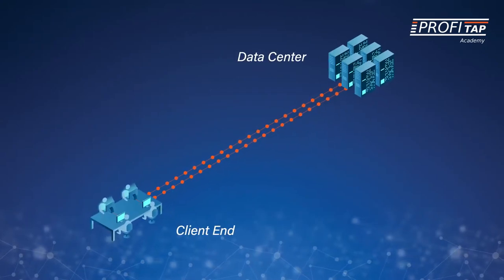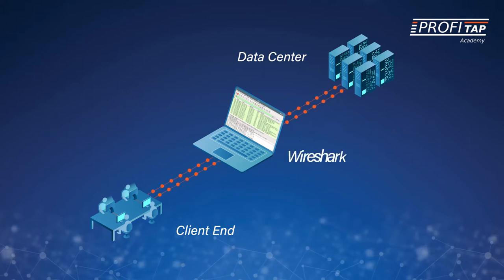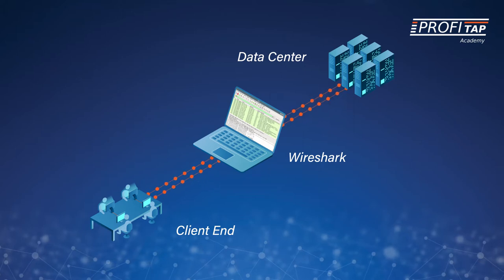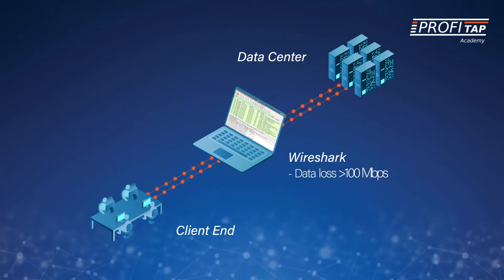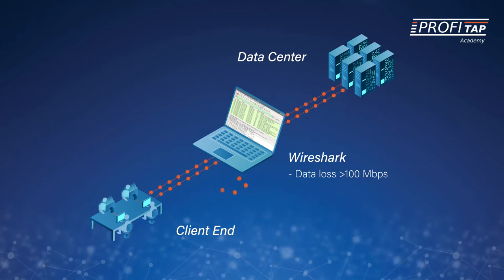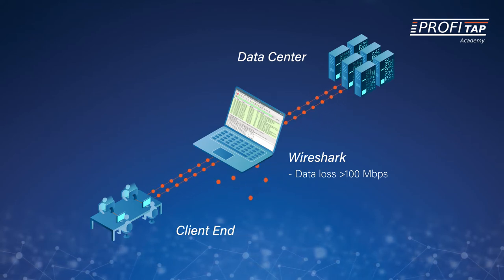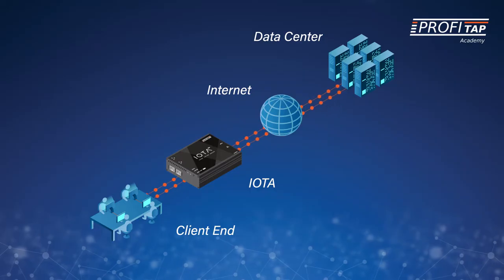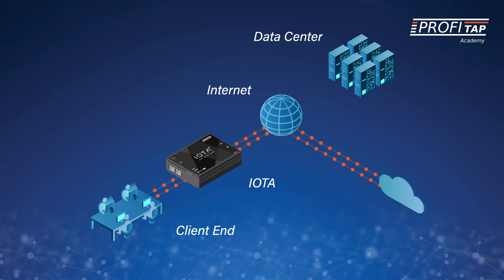Packet Capture Performance: Where does IOTA fit?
Where does IOTA fit?
In this video, Chris Greer shows the key areas where IOTA should be deployed in your network infrastructure.